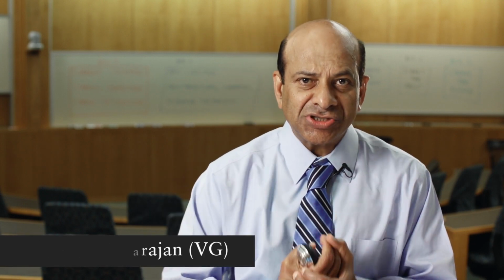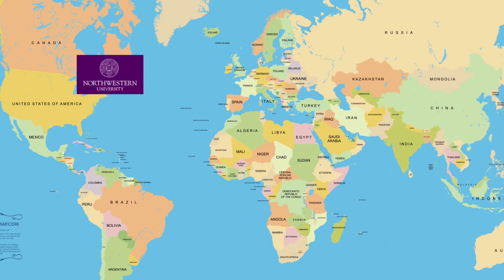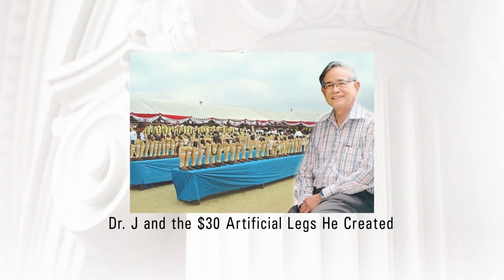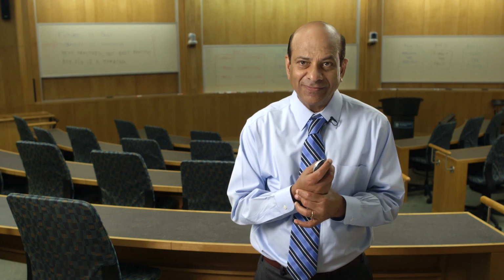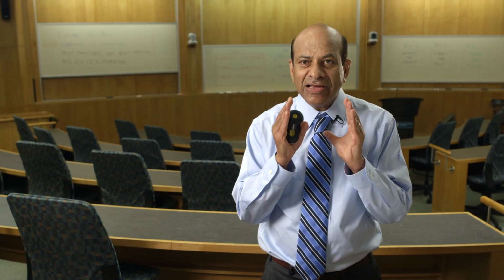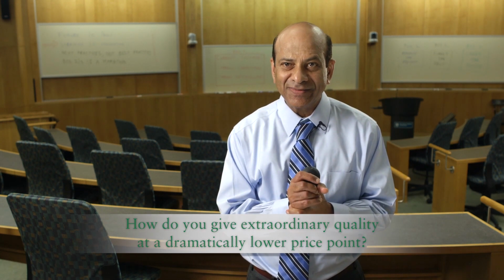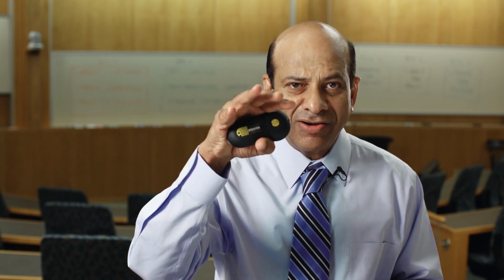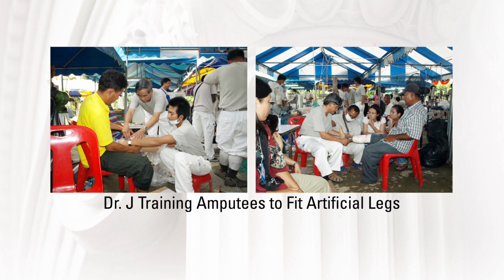VG M3 3 1 Reverse Innovation Example Artificial Leg